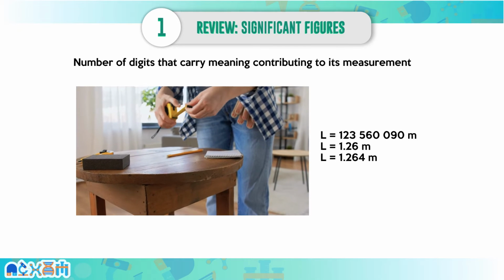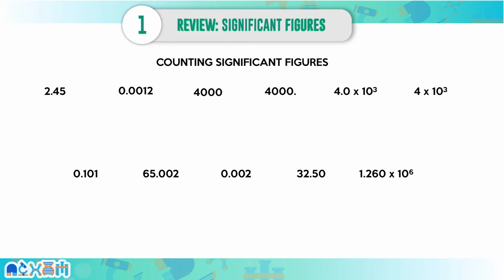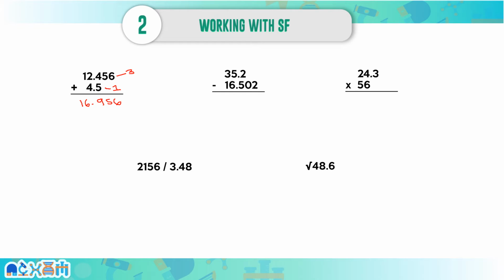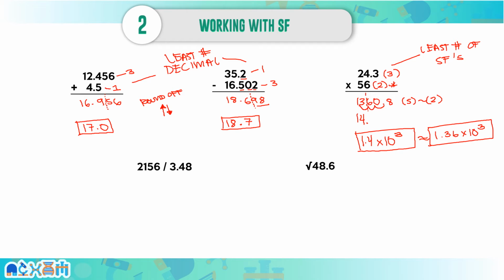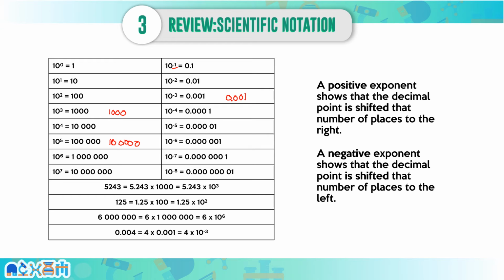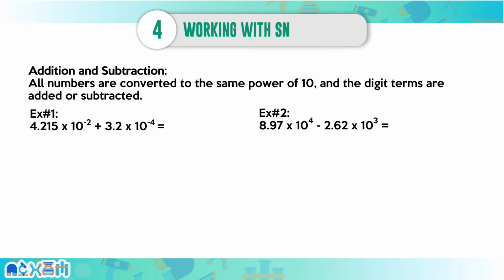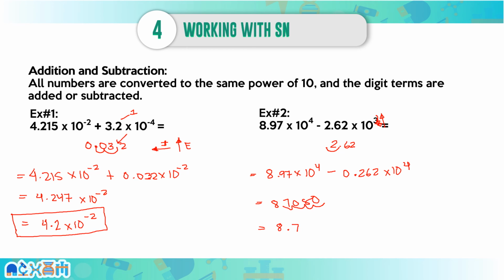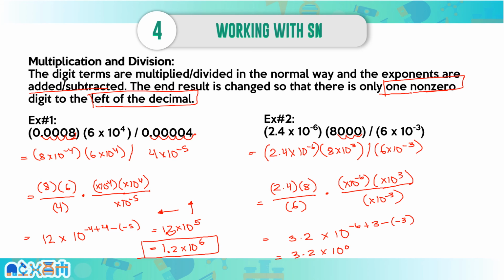Q1 L2 - Errors